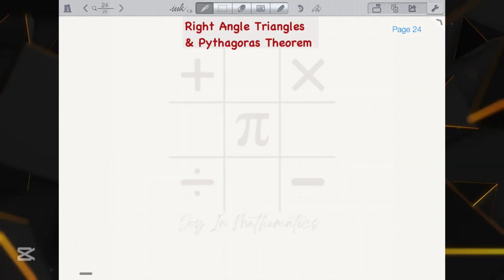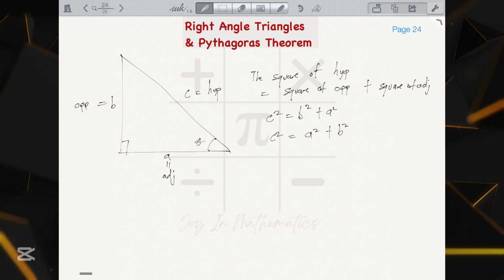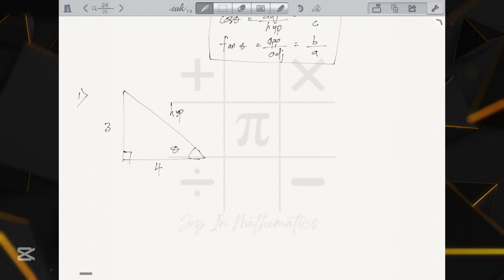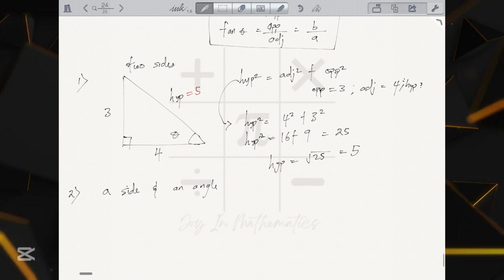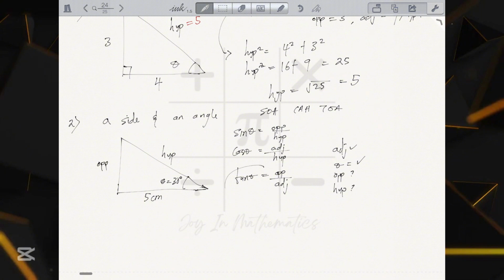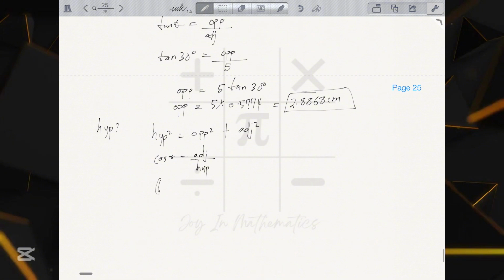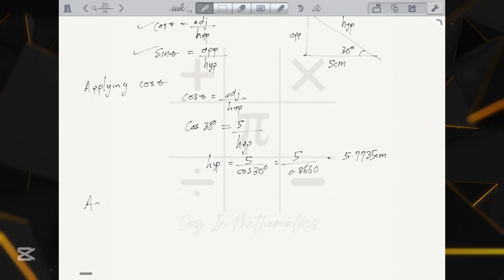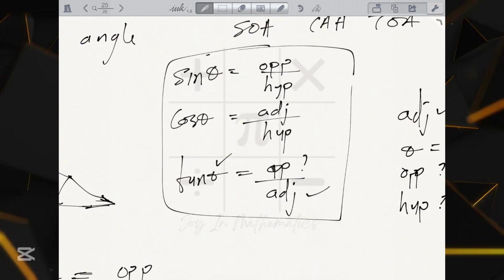17. Right Angle Triangles & Pythagoras Theorem